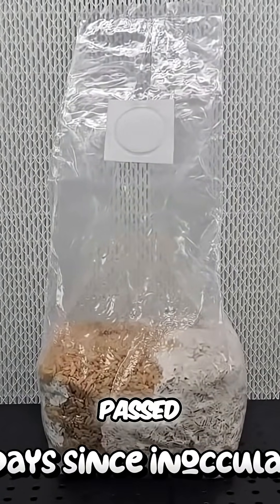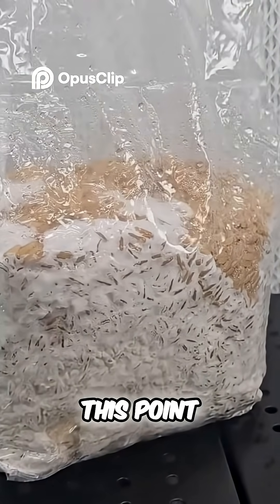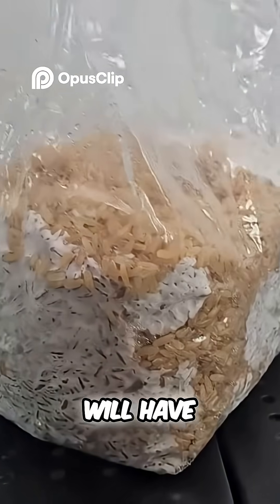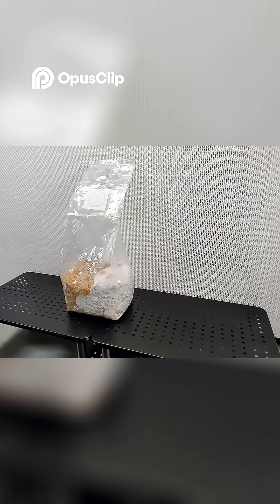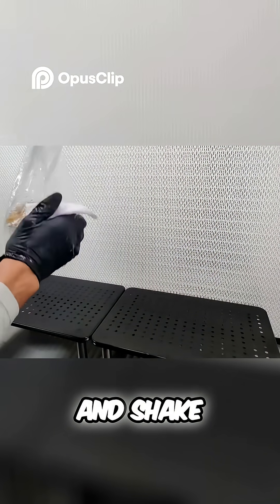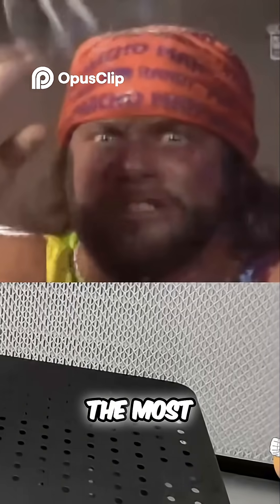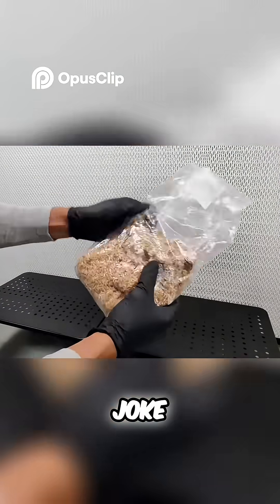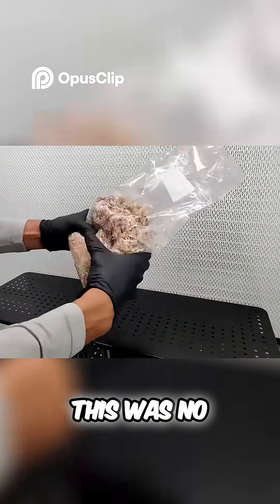Grain Bag Break and Shake: Home Mushroom Growing Tips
🔬 33 Days Post-Inoculation | Break & Shake Time! 🍄
It's day 33, and we're performing the break and shake on our colonizing grain bags! 💥 Curious why we do this instead of letting it fully colonize? Watch to learn how this crucial step helps detect contamination and ensures strong mycelium growth. We prep with 70% ISO, gloves, and a sterile environment for the cleanest process possible. Plus, a quick warning—this is the most intense forearm workout you'll ever do! 😅